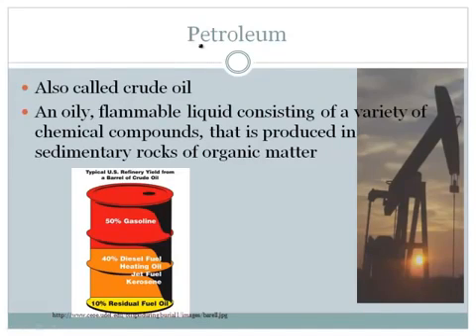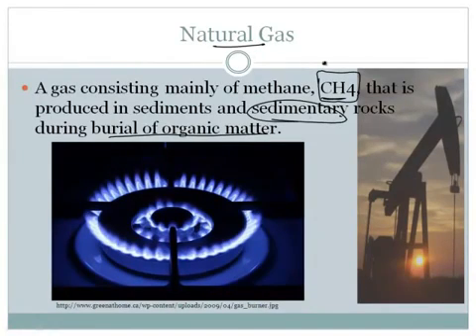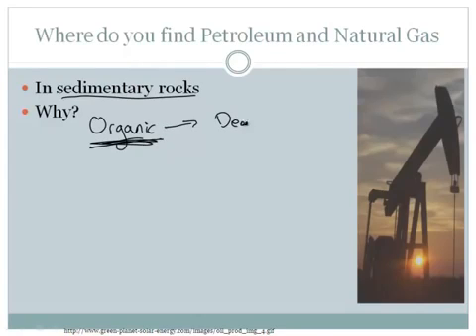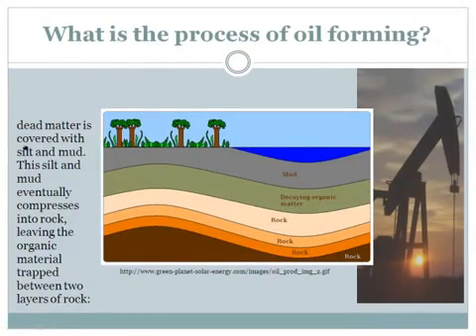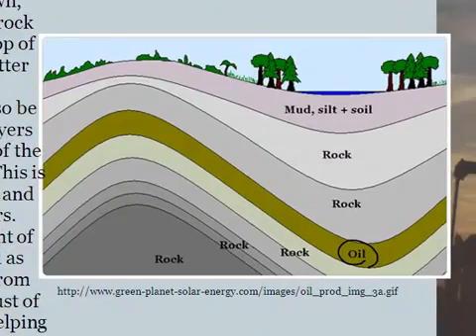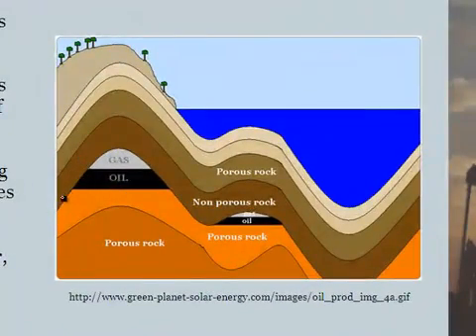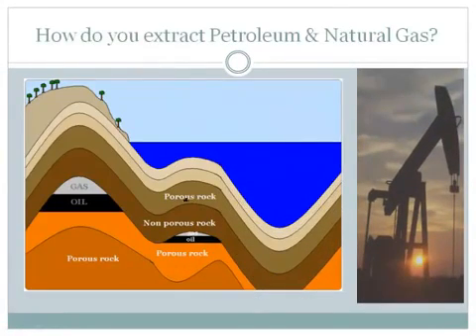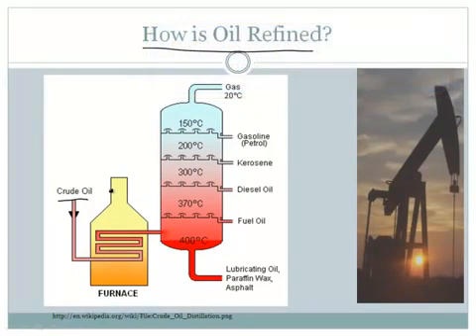Petroleum Part 4